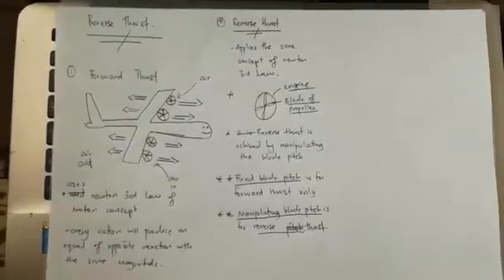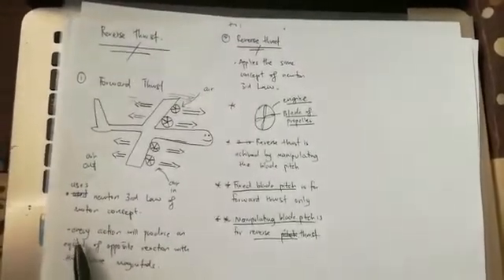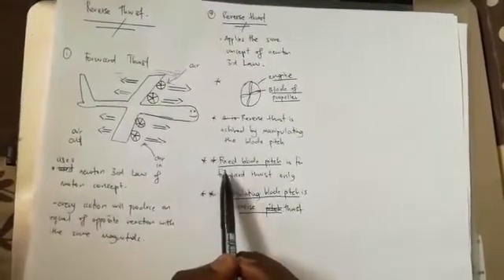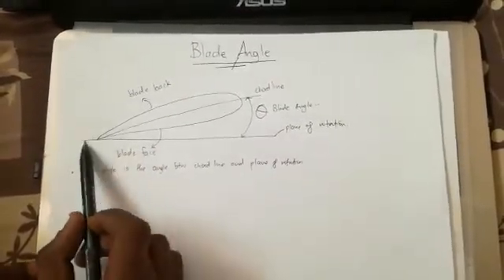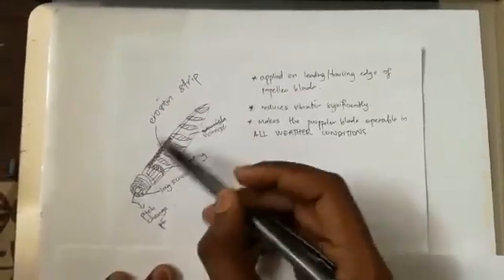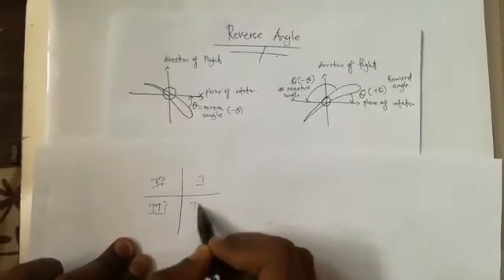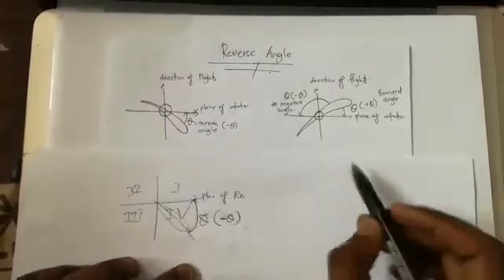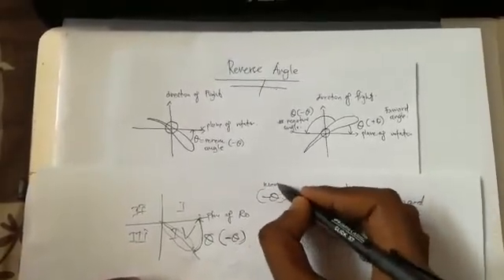Propeller Reverse thrust and reverse blade angle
DAM5B Dec2017